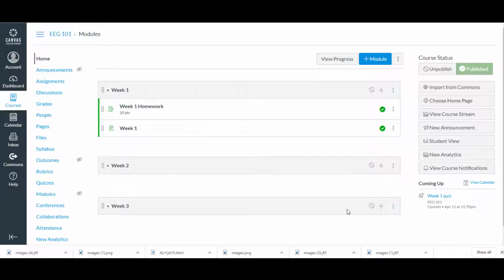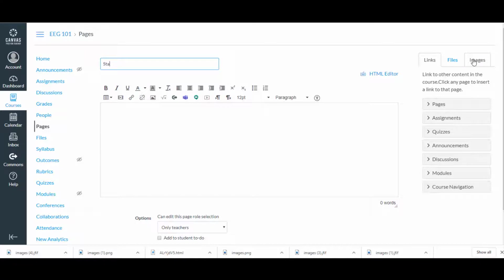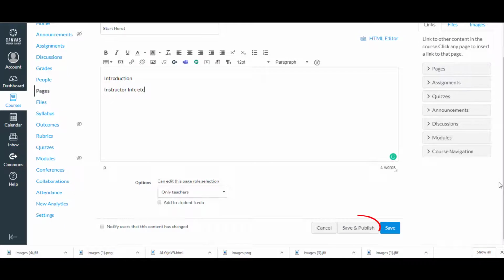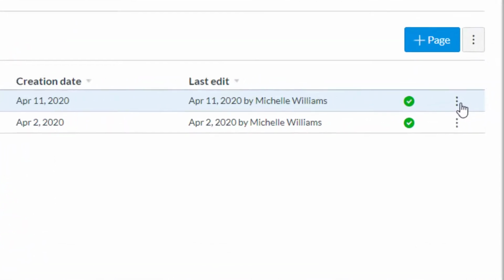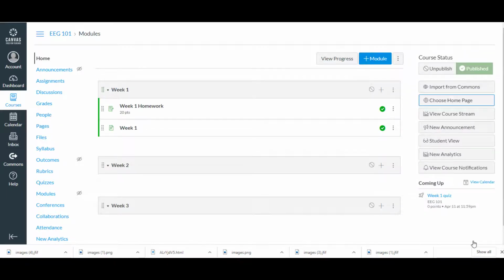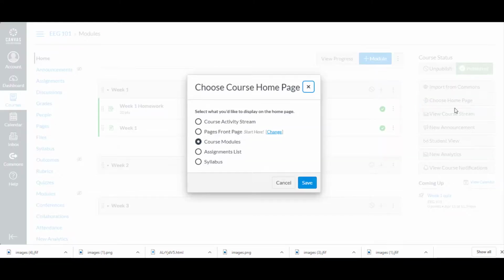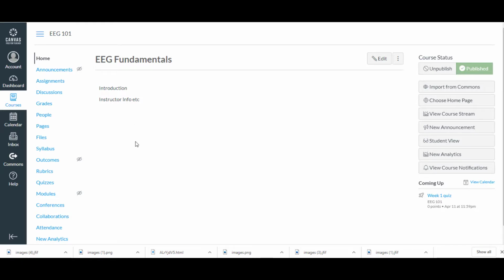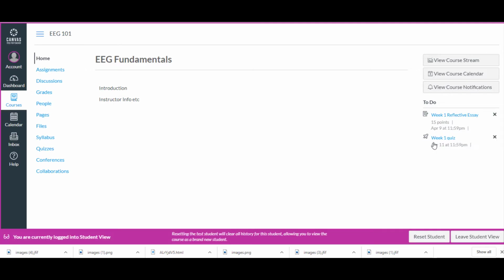Customize the Homepage in Canvas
This tutorial demonstrates how to customize the homepage for your course  in Canvas